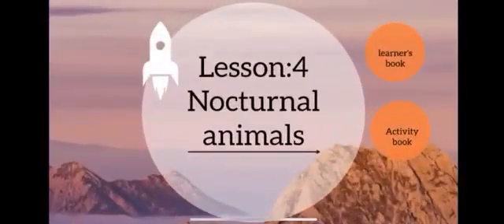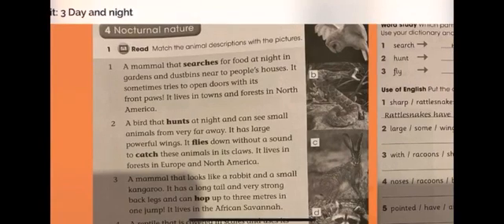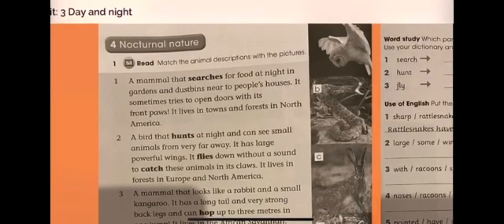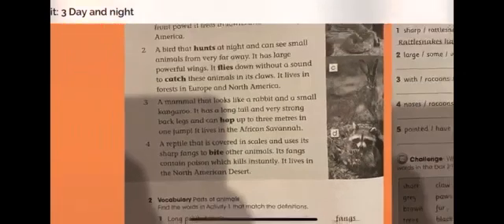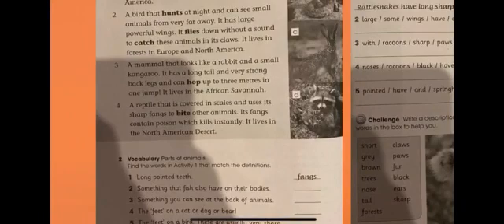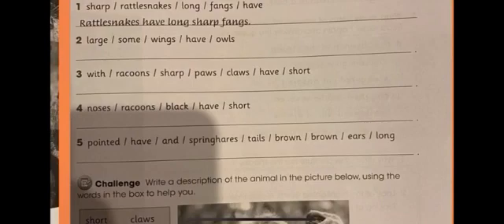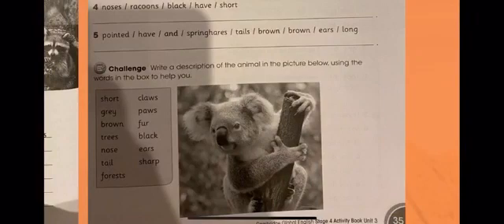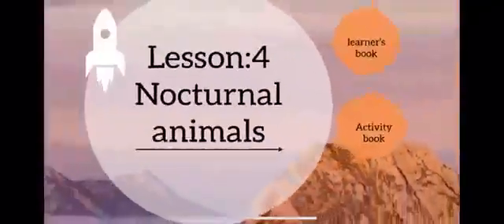Grade-4 English Lecture #38 Unit-3 ( Nocturnal Nature )